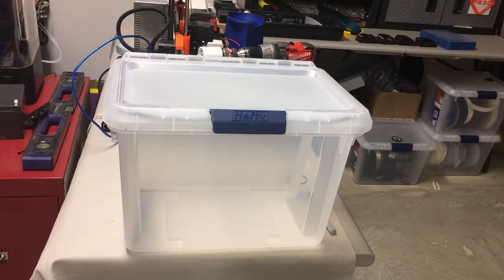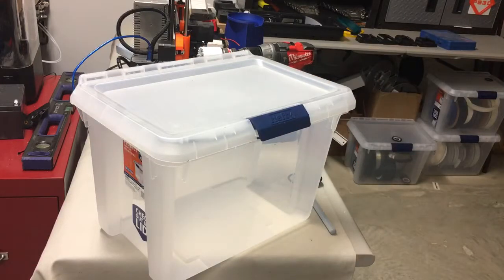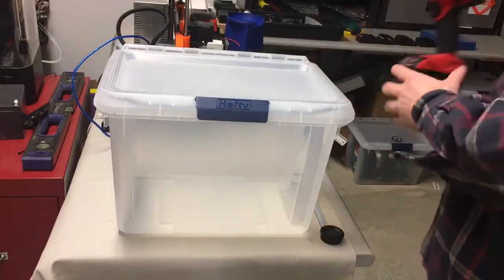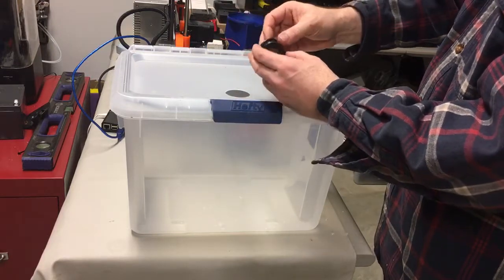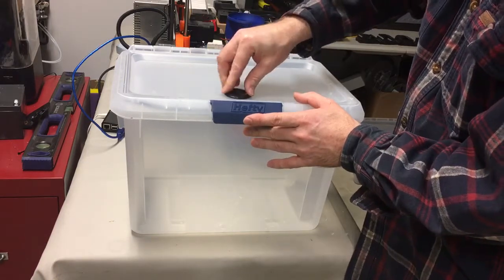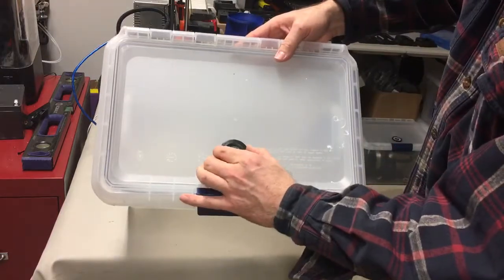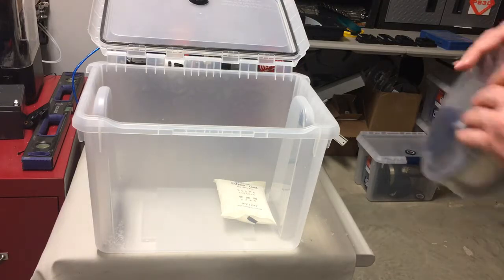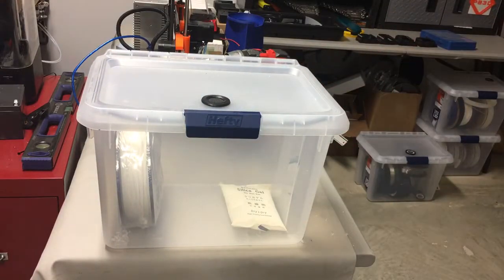Ultimate Easy DIY Filament Storage for 3D Printing Filament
The ultimate, easy to make, inexpensive storage solution for you 3D printer filament.

Cost list:
Storage container $8
Hygrometer $3.50
O-Ring $1.50
200 gram silica gel $8

Skip the o-ring if you use the analog hygrometer.

After making this box you are going to need something to put in it -- visit us for a great selection of premium filament.